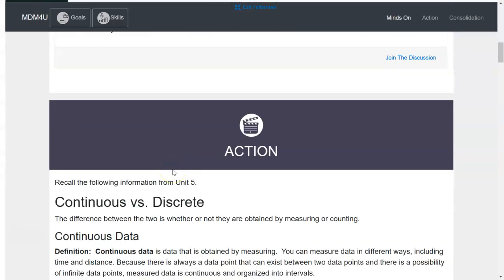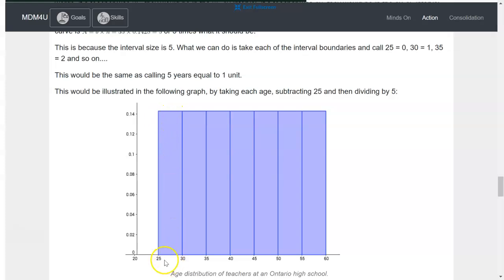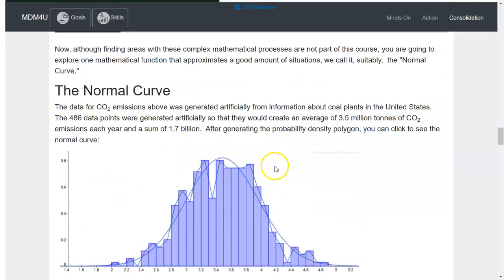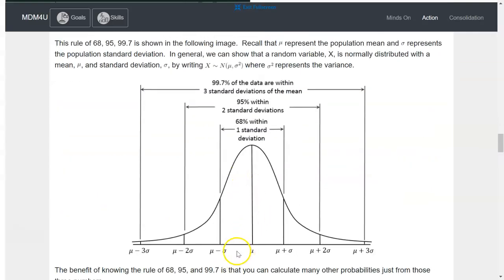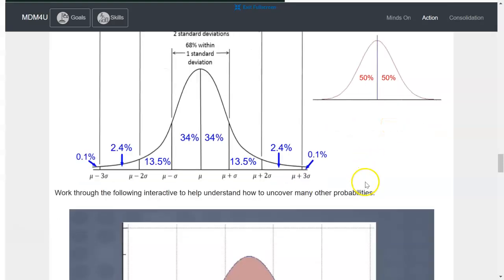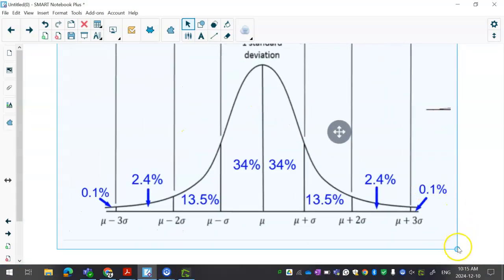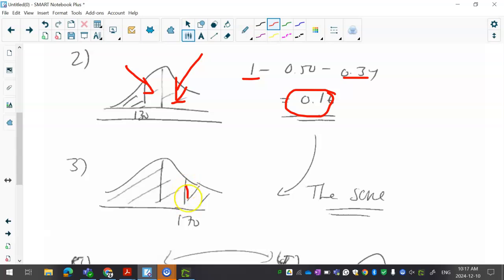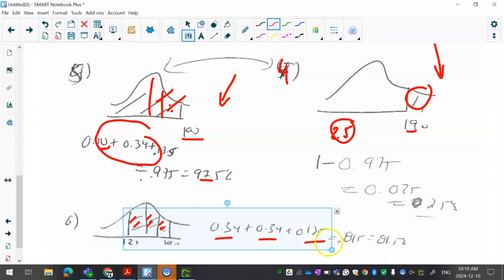U6A1-A3 - Continuous Probability Distribution: The Normal Distribution